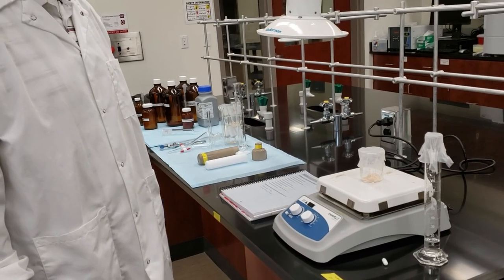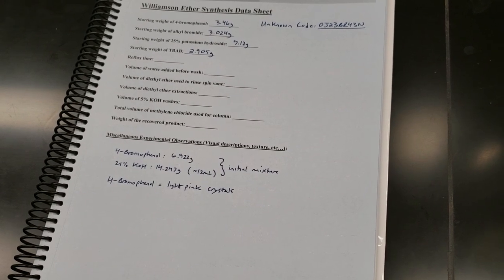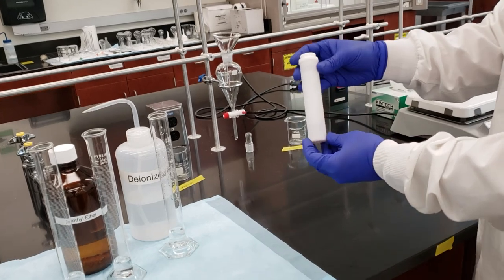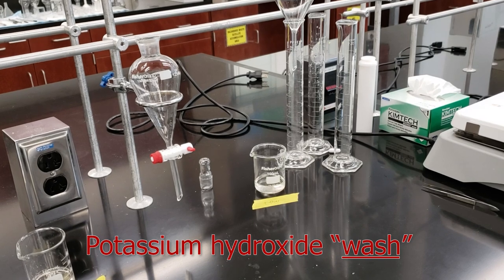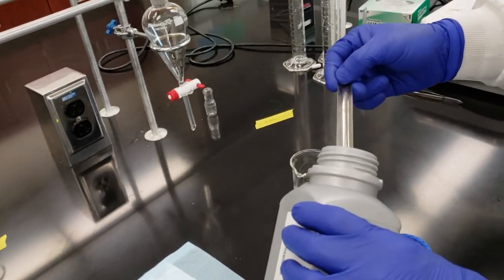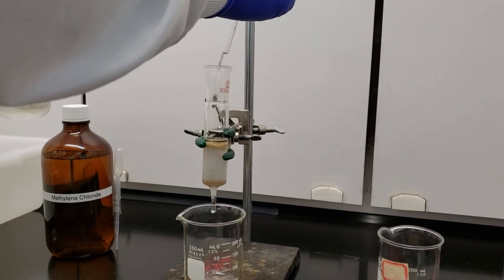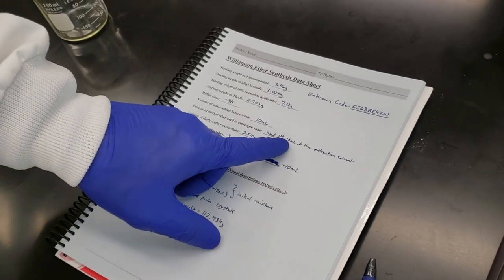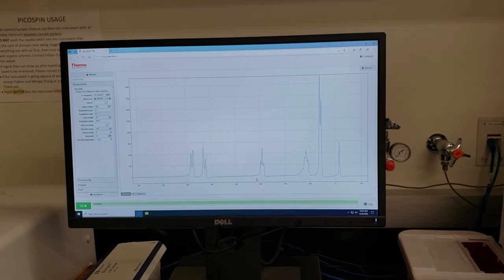CHEM 2212L Experiment 5 - Williamson Ether Synthesis